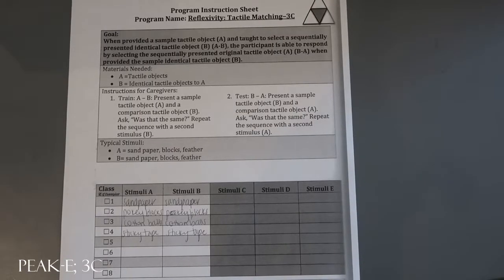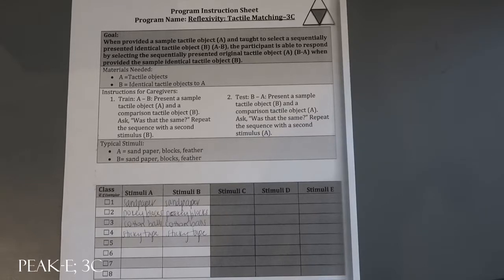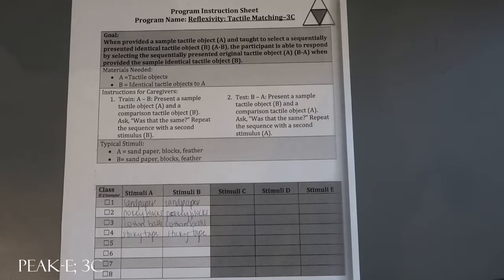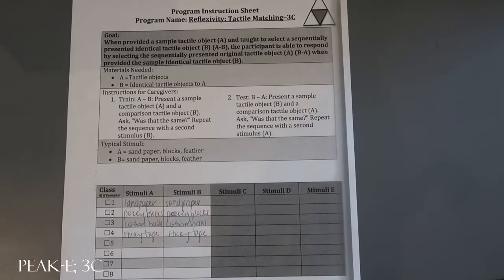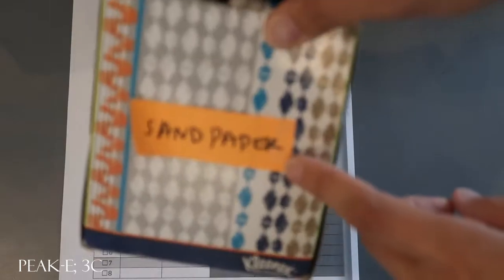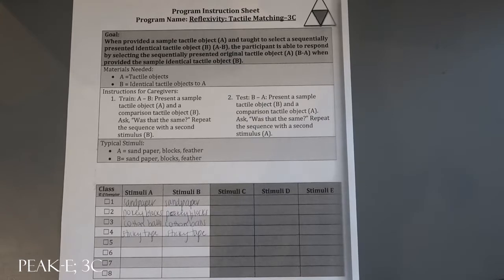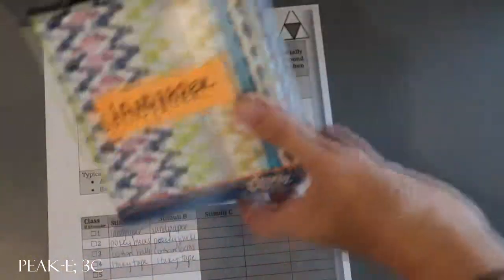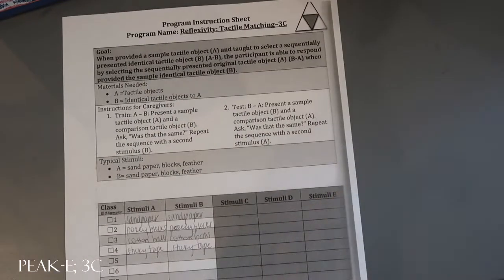PEAK-E; 3C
PEAK-Equivalence: Reflexivity: Tactile Matching-3C material sample.